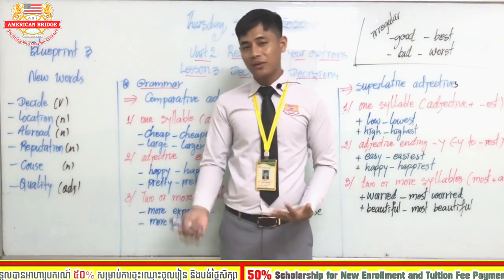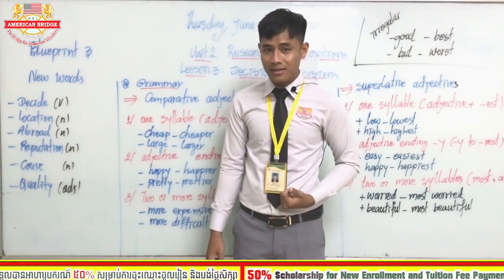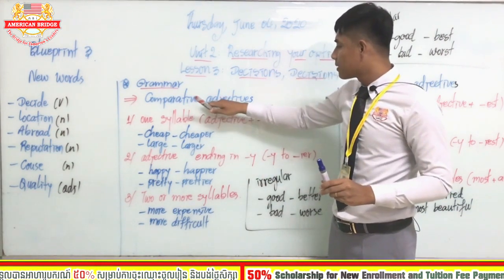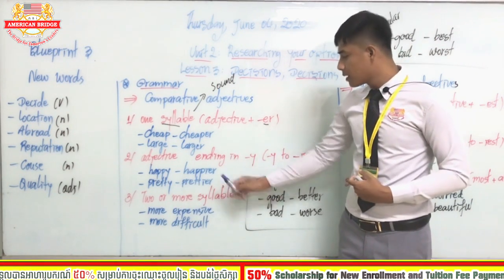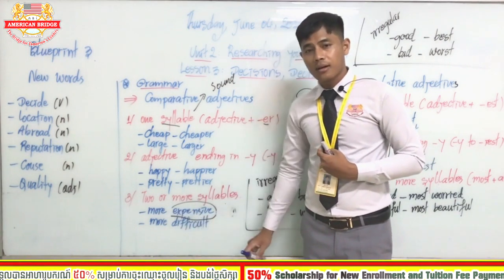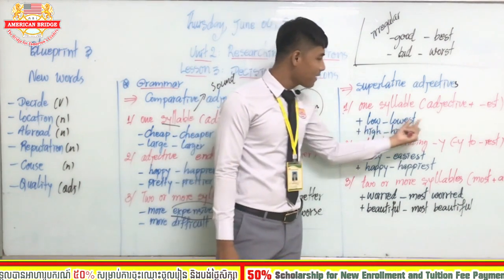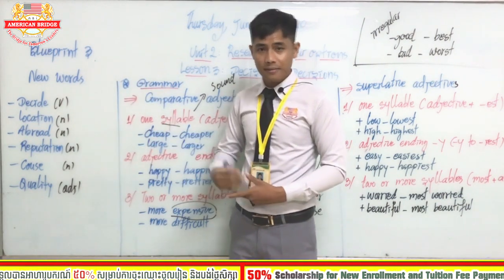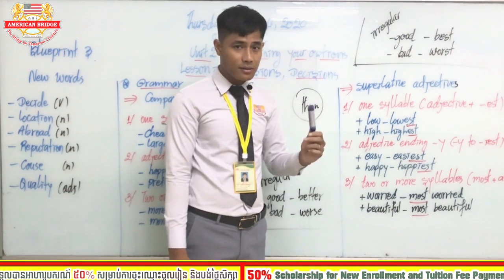ABI Level 8A, Lesson 3: Decisions, Decisions (Thursday, June 4,2020) First Session